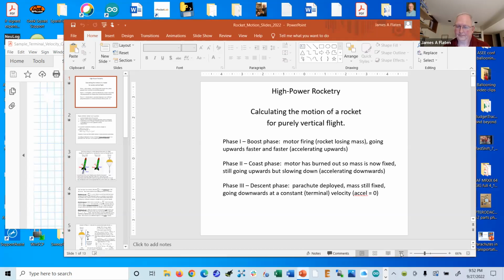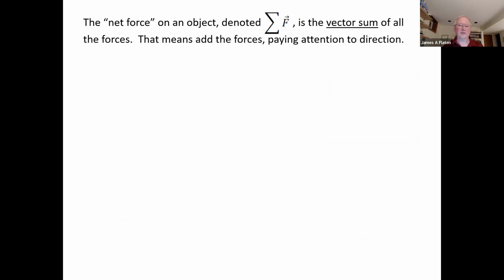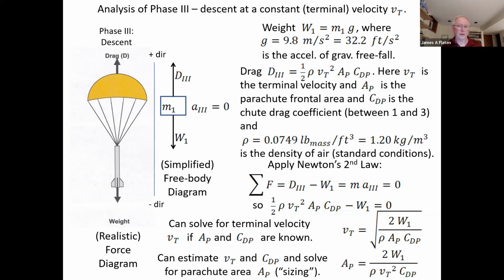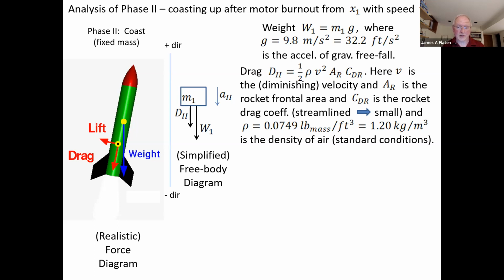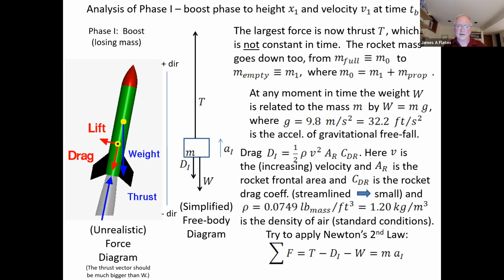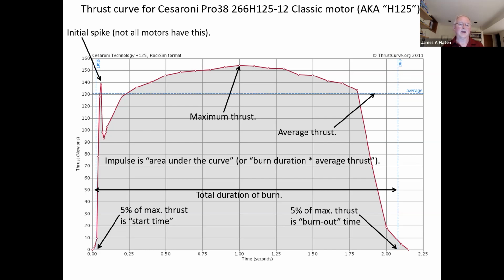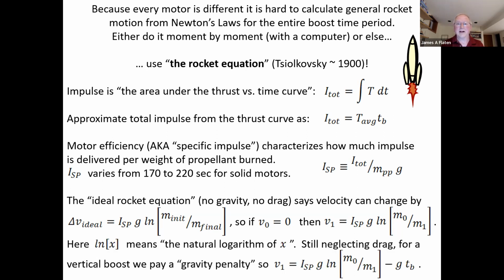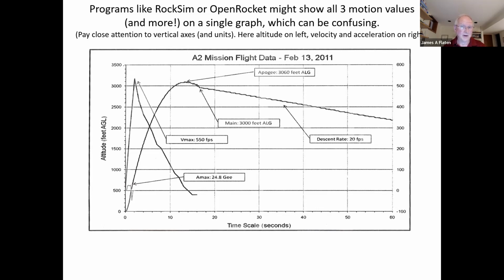Rocket motion in 1D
J Flaten, MN Space Grant, talks about simplified (1D) rocket motion through boost, coast, and parachute descent